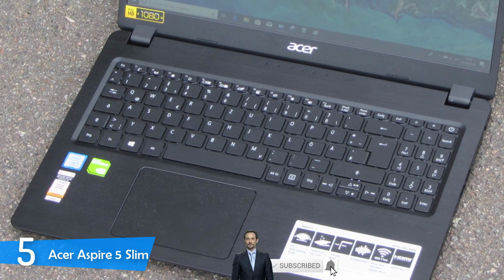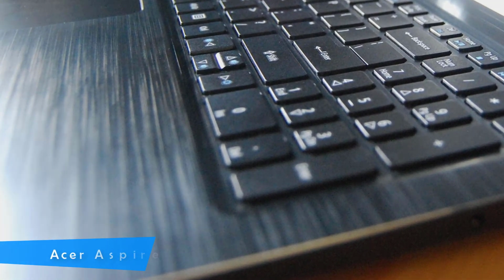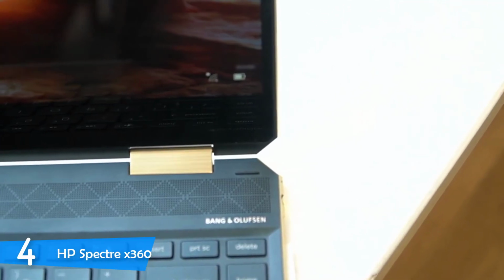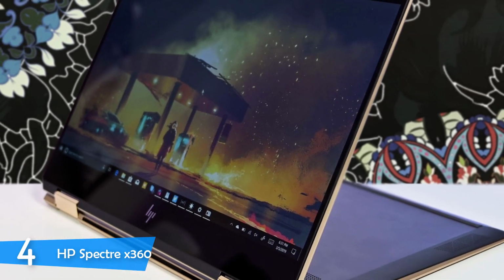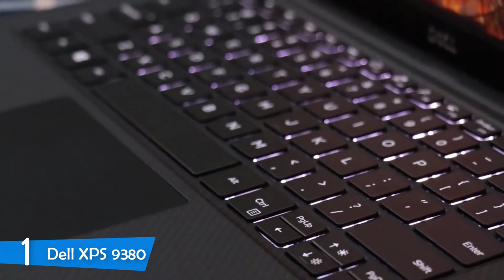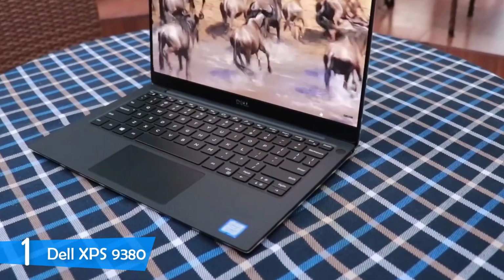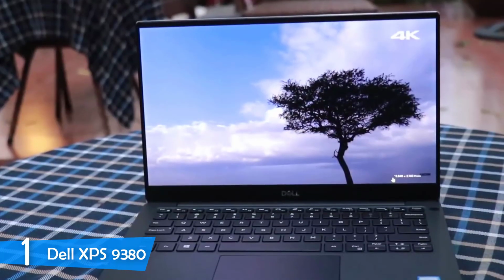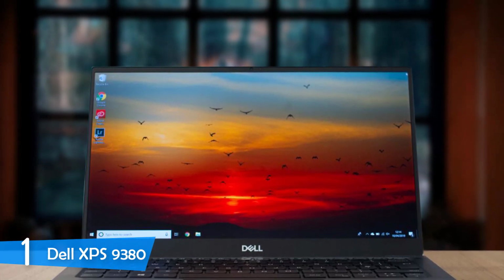Best Laptops in 2020 [5 Picks For Gaming, Travel, Editing & More]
► Links to the best laptops we listed in this video:

► 5. Acer Aspire 5 Slim
► 4. HP Spectre x360
► 3. Razer Blade 15
► 2. Apple MacBook Pro 16"
► 1. Dell XPS 9380

Today, we reviewe the 5 best laptops that you can buy in 2020. I made this list based on my personal opinion and i tried to list them based on their price, quality, durability and more.

10BestOnes is a participant in the Amazon Services LLC Associates Program, an affiliate advertising program designed to provide a means for sites to earn advertising fees by advertising and linking to Amazon.com. As an Amazon Associate I earn from qualifying purchases.